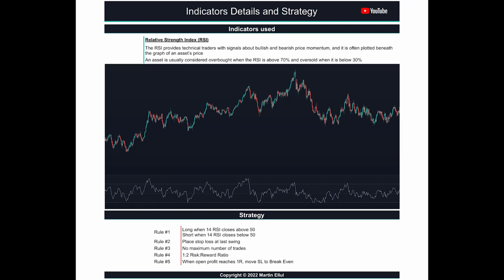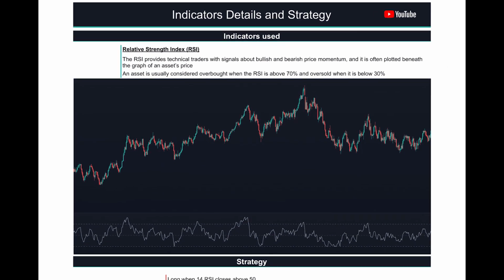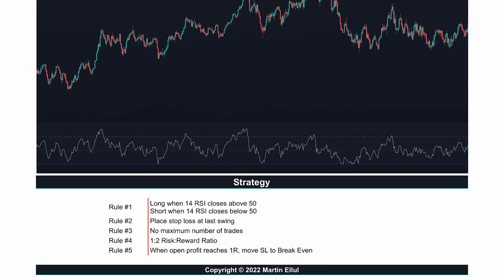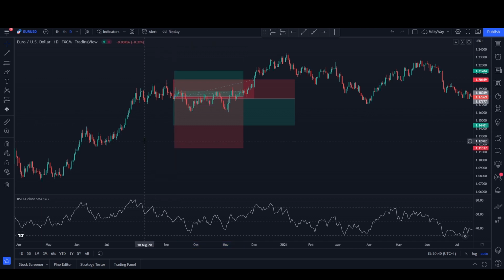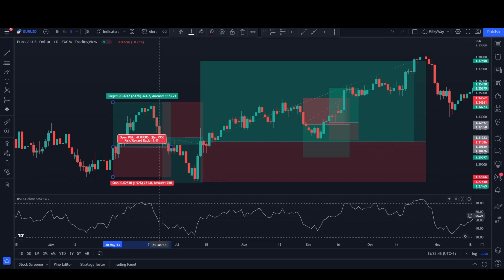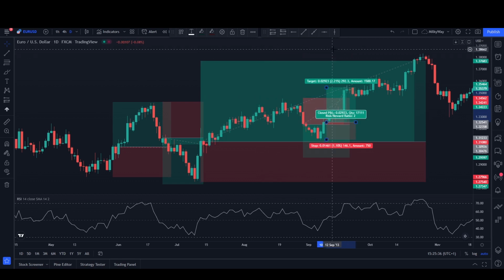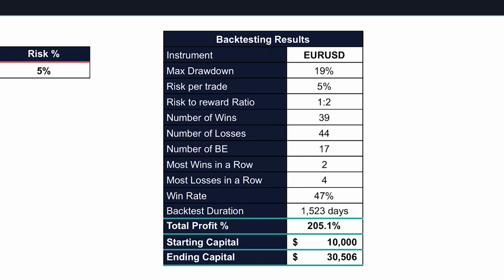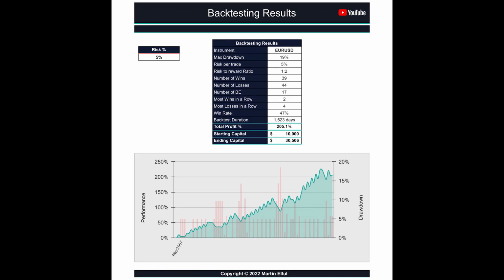Profitable LONG TERM Daily Trading Strategy - Automate 200%+ TRADING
Are YOU Looking for a PROFITABLE Trading Strategy which You Can Check on ONCE A DAY? This is the simplest strategy we have backtested so far!

Chapters
00:00 - 00:25 - Intro
00:25 - 01:02 - Indicators
01:02 - 01:36 - Strategy
01:36 - 02:54 - Chart settings
02:54 - 04:42 - Trades examples
04:42 - 09:43 - Backtest
09:43 - 11:33 - Strategy Performance

The Epic 2 by Rafael Krux